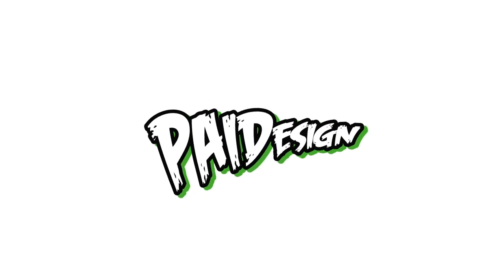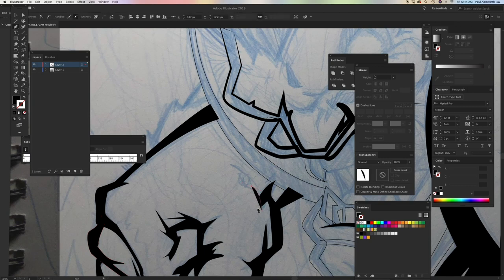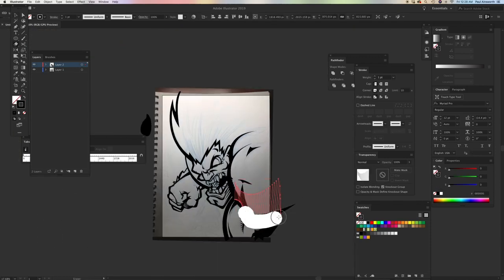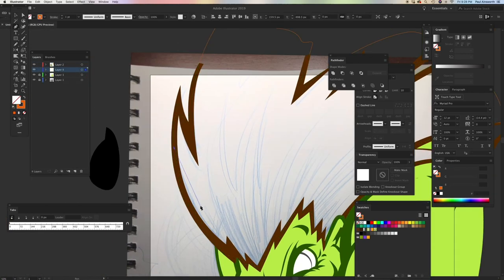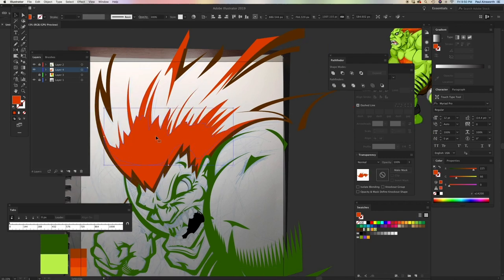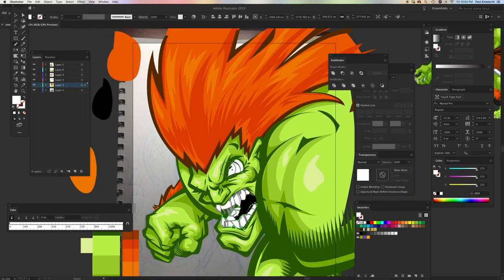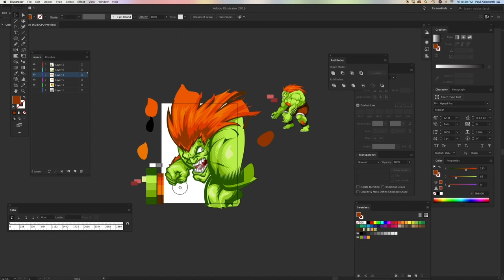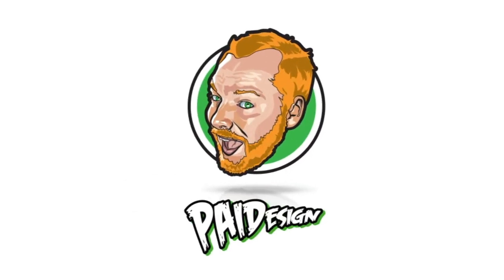Adobe Illustrator CC Speedart | Street Fighter 2 Blanka vector art process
Here, I quickly go over how I created vectored outlines and colours over top of a simple drawing to create crisp "electrifying" artwork that pops off your screen!
If you have any questions hit me up in the comment section and I'd love to help you out!